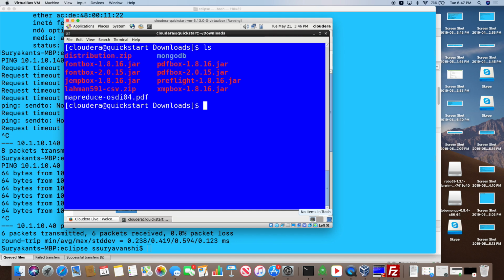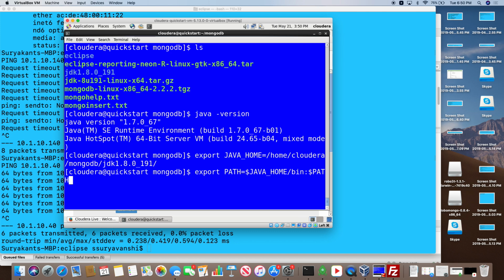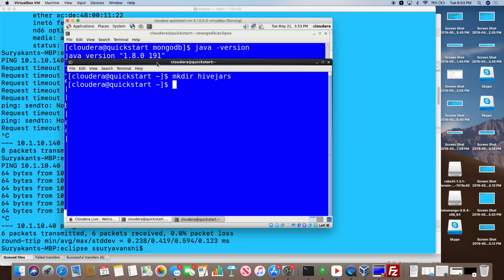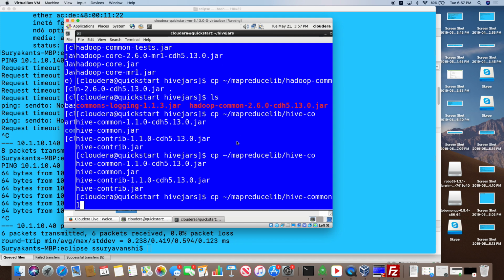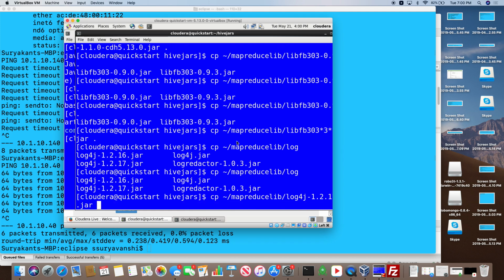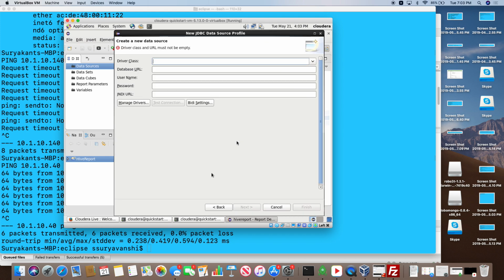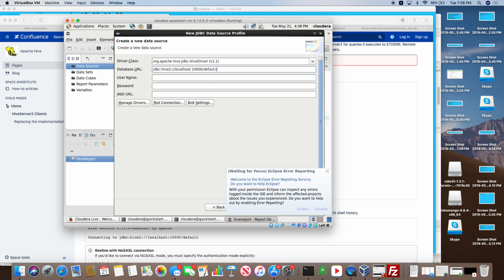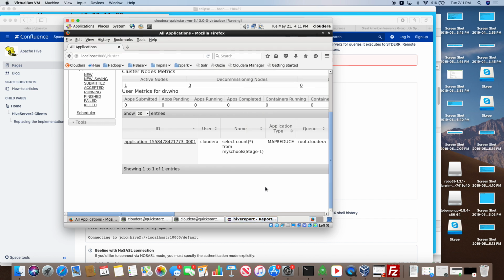Part 1 hive by RaviShankar